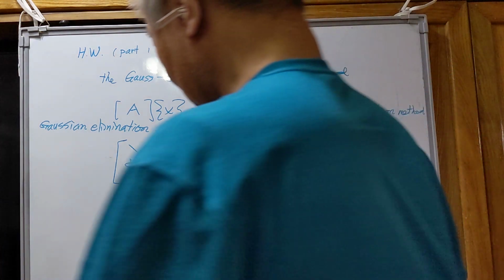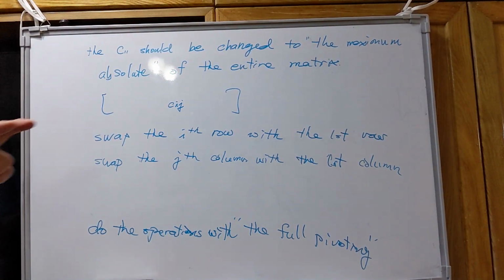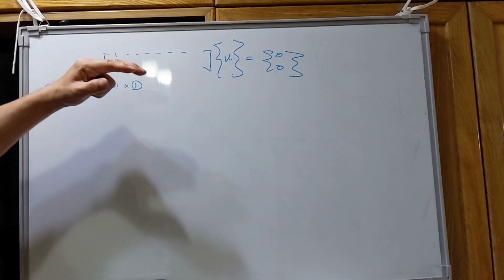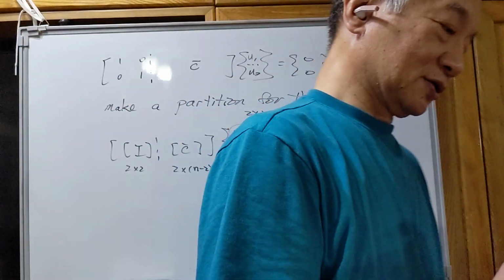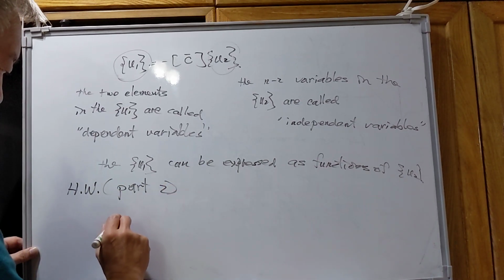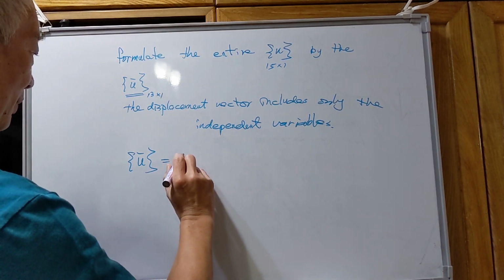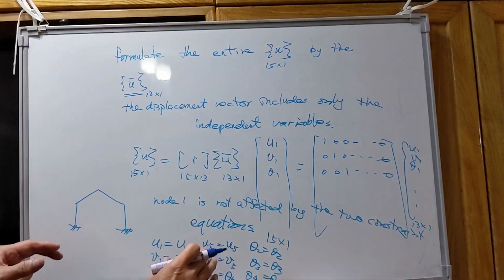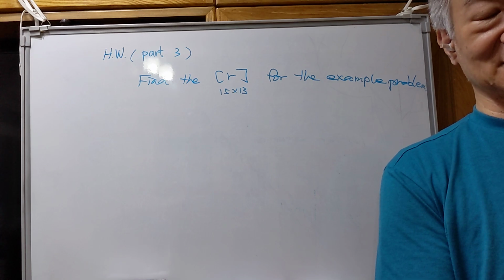Advanced Structural Theories, 5/19/2022, part 4